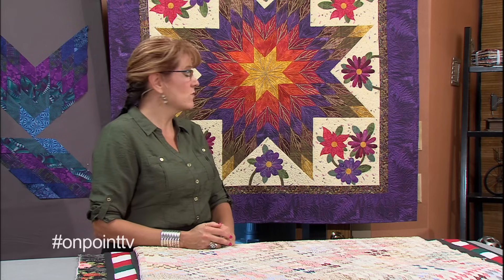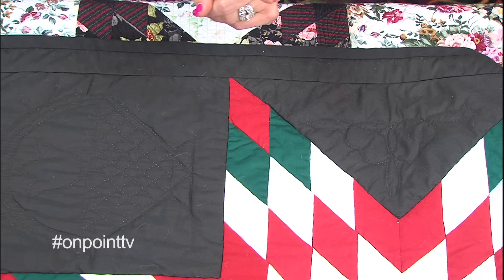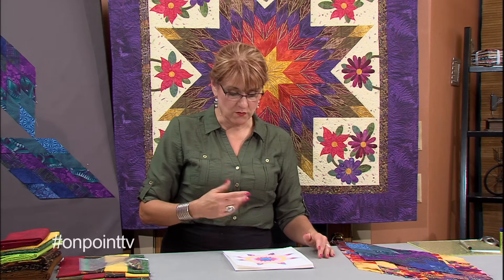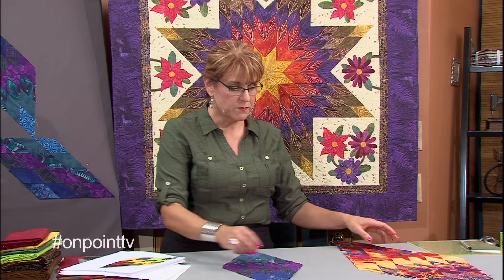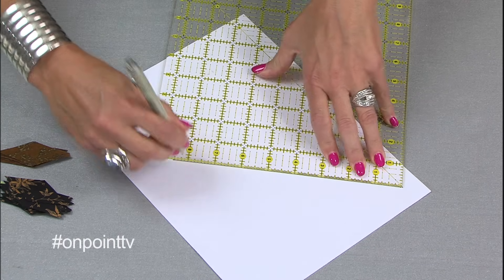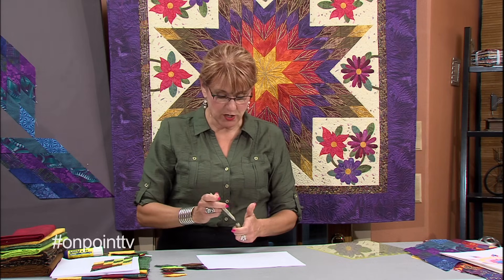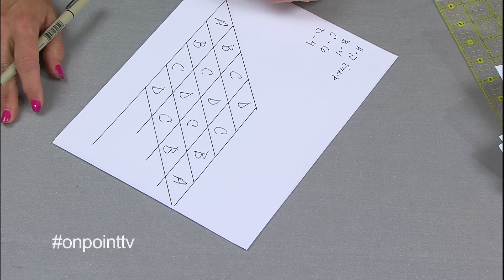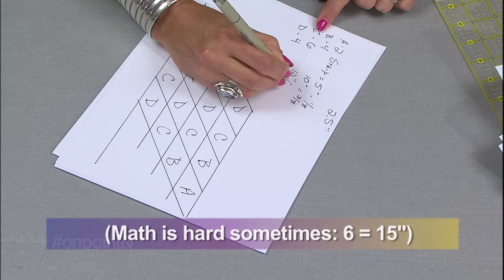Lone Star Quilt #1 - Choosing Your Design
Join Nancy Roelfsema in this first tutorial to create a Lone Star Quilt. Nancy begins by sharing examples of Lone Star quilts. She then walks through the planning phase of making a Lone Star: choosing the colors, the size and the pattern. The size of the diamond used to make a section of the Lone Star can determine how many colors of fabric are used. Chart the diamond design on a piece of paper. Use one selection of fabric for each row or repeat fabric choices. Play with fabric options until the pattern looks perfect.